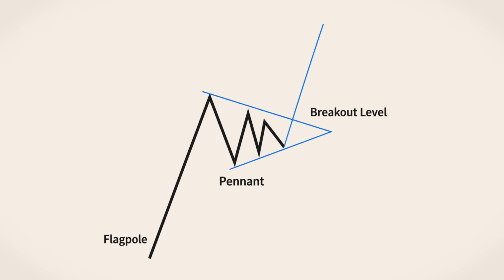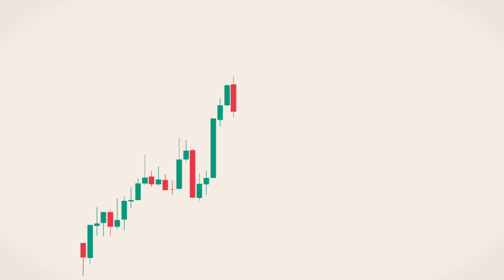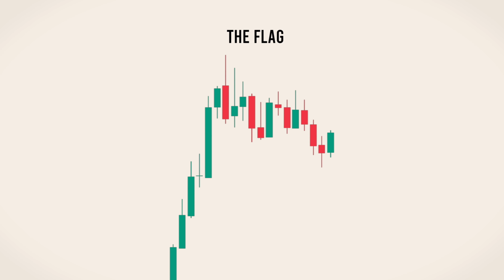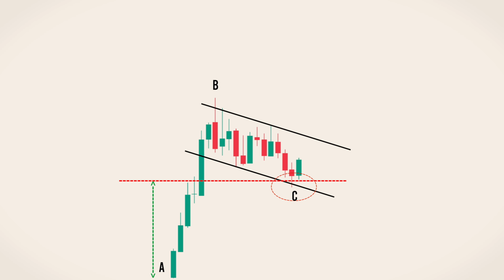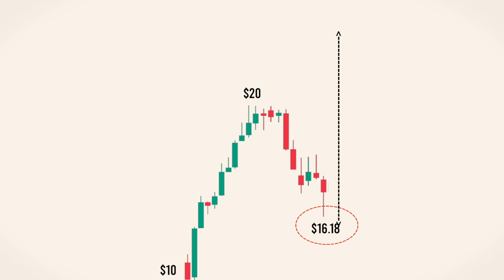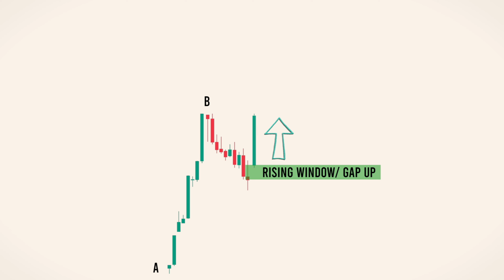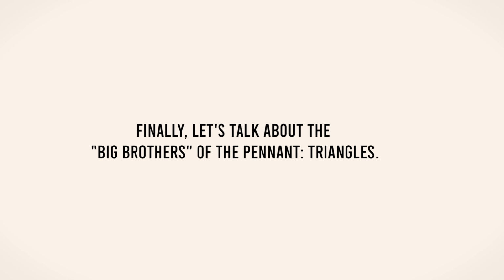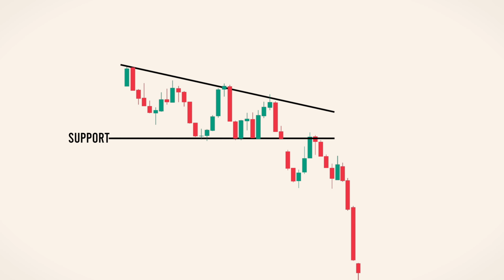Stop Guessing! Predict the Next Move with Mathematical Precision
Stop guessing where the market will turn and start using the 'Measured Move' secret to predict your next profit target with mathematical precision."

We’ll cover:
✅ The 3 distinct segments of an invalid vs. valid pattern.
✅ Why Magnitude is the secret difference between a Swing Target and a Flag.
✅ My "Conservative Entry" strategy: Why adding the flagpole to Point C is safer for long-term survival.
✅ How to spot the "Trap Door" in Bear Pennants before it opens.
✅ The "Convergence of Factors": Combining gaps (Windows) with Triangles for high-probability signals.

Whether you are looking for a massive price rally floor or a stock crash bottom, these visual representations of market psychology will give you a significant edge over the retail crowd.

📖 Based on: "Japanese Candlestick Charting Techniques, 2nd Edition" by Steve Nison.